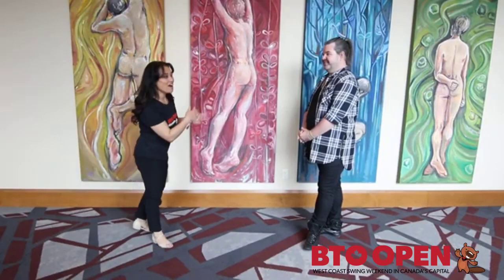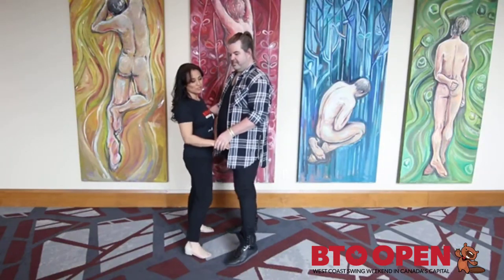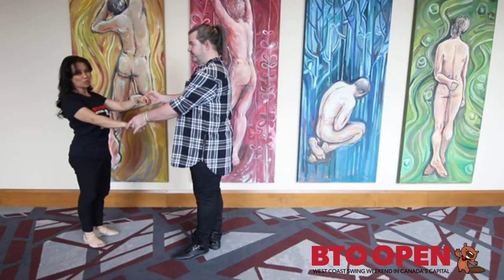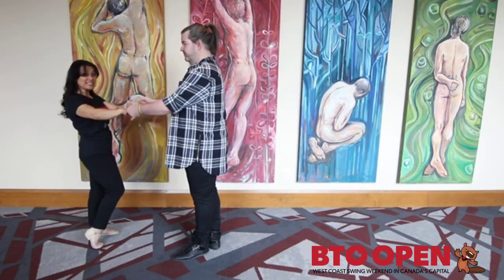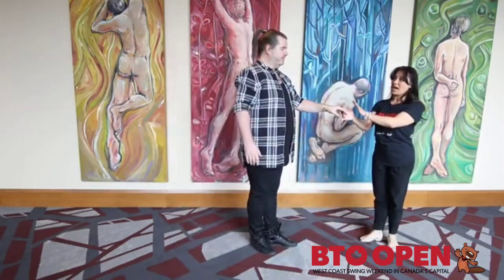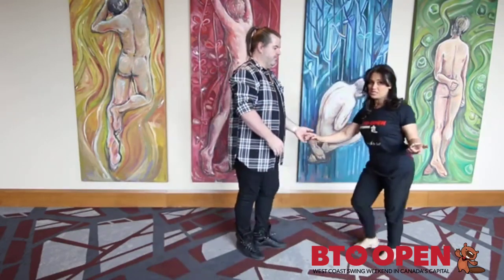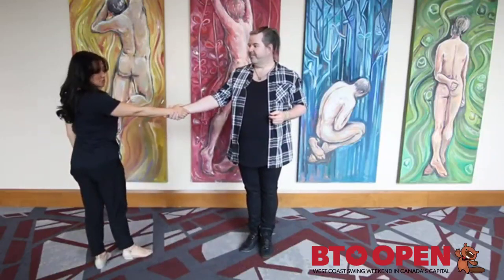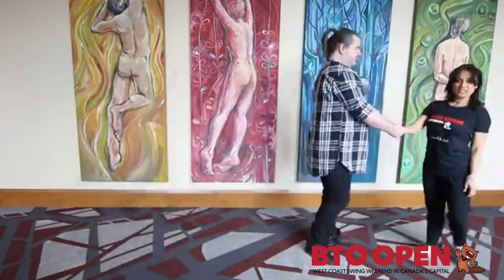Patty Vo workshop with Nelson Clarke, BTO 2023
Patty shows the follower how to create a variation and influence the leader.